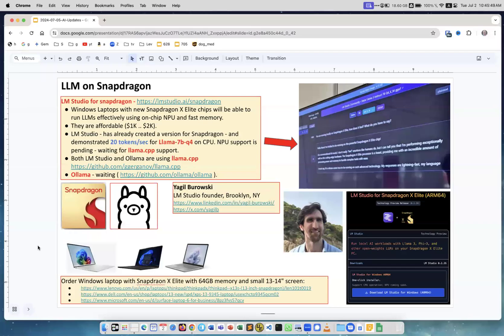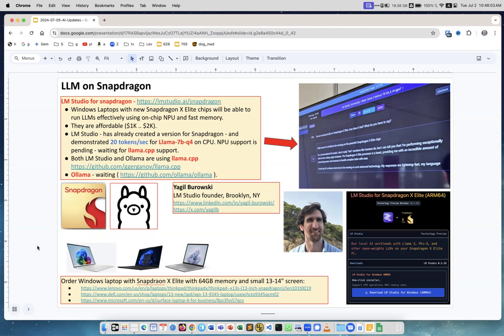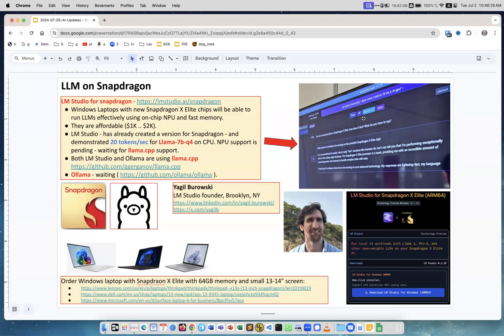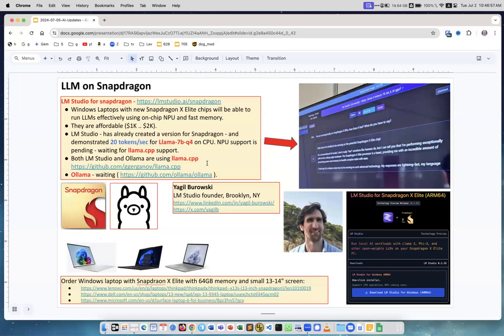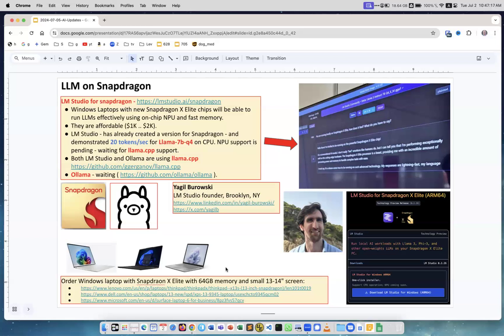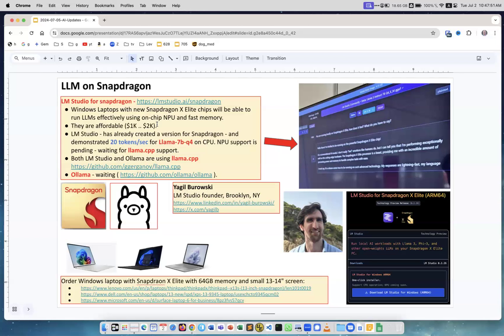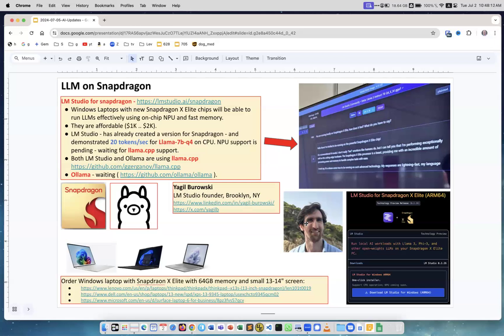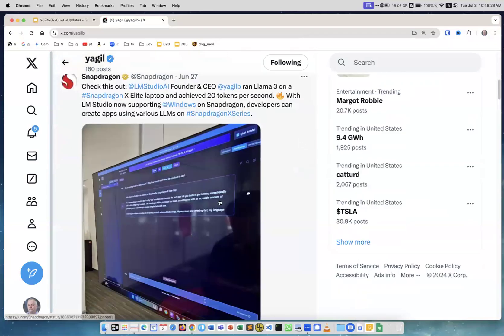Running LLM on SnapDragon PCs - 2024-07-02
Running LLMs on Snapdragon X Elite Windows laptops.